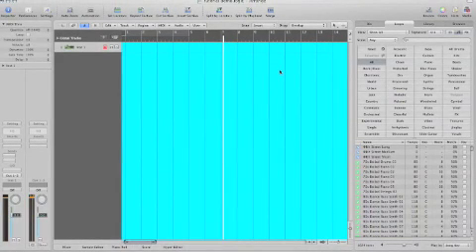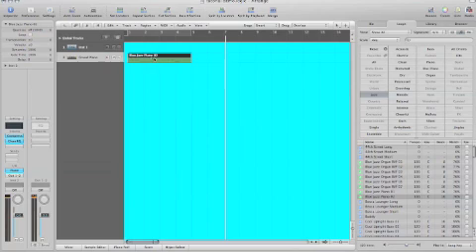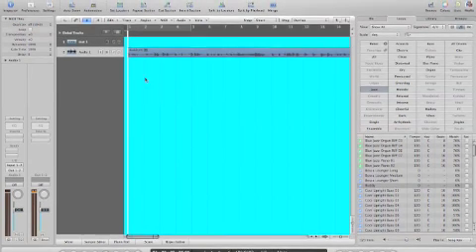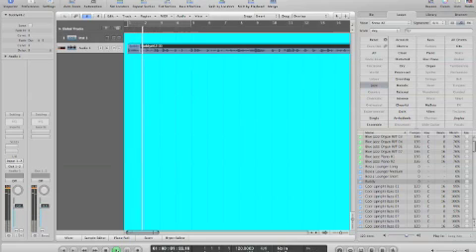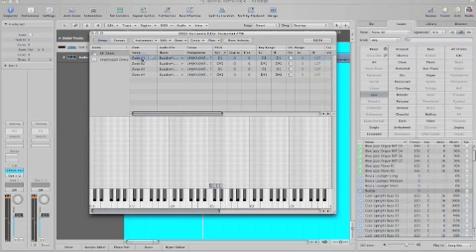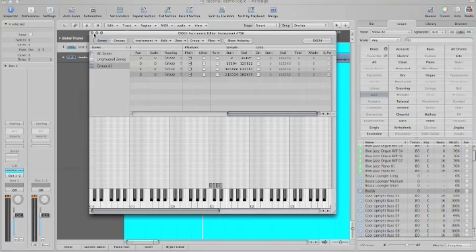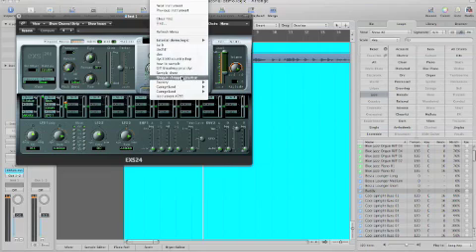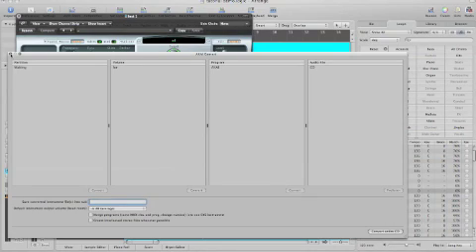Logic 8 made easy: Chopping Samples in the EXS24 sampler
This is a quick and easy lesson on chopping up samples for beginners to pros.

The key commands used in this to this tutorial:
(control, X) which is used for strip silence
(\) which is used for manually placing your chops

Important note * if you want the sample to play only when have a key or pad pressed unclick the one shot button under the playback option in your sampler instrument editor. (keyboard layout where samples were placed). you can also reverse sample playback in that area too for cool effects.

Another tip if you want all chops to be the same length is too use the scissors tool and hold "option" when you chop, once you release your entire file will be perfect lengths!
-Thanks PadroPadro22

The Akai Convert is used to convert Akai Sample CDs. They will not show up as a disc in finder, but if you load them up in Logic they will show all banks and then you can load them and they will auto make EXS instruments into your EXS Menu. They have nothing to do with the Akai MPD keyboards or controllers.

-THANKS QUICKSILVERCADDY
For more logic tips and hints look up:

SF Logic Ninja
Mr Mig tight
Farout5150
Just Blaze
Mike Chav